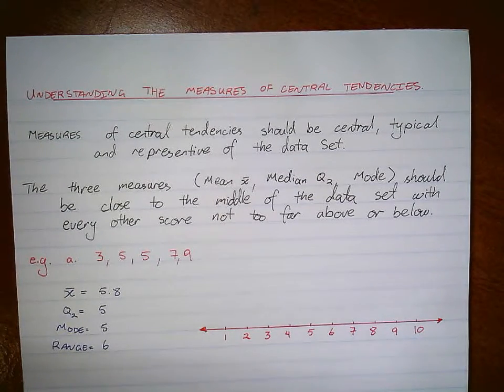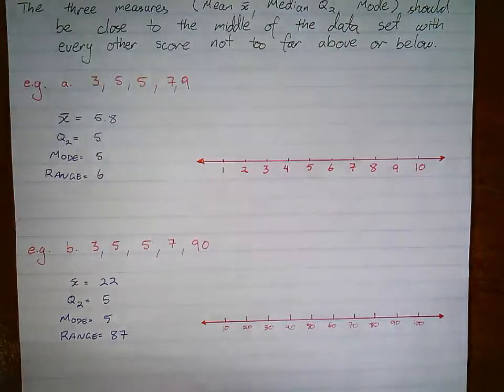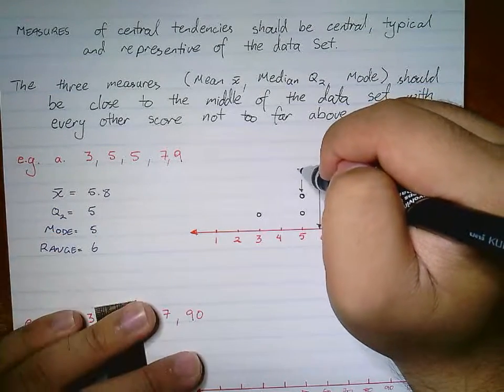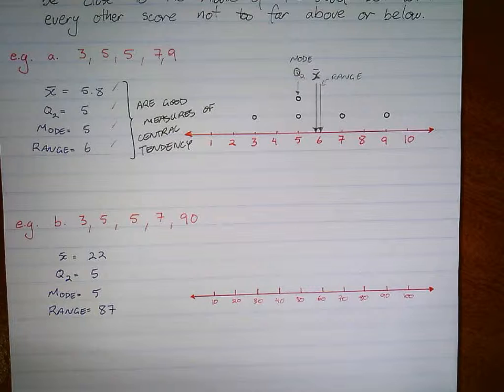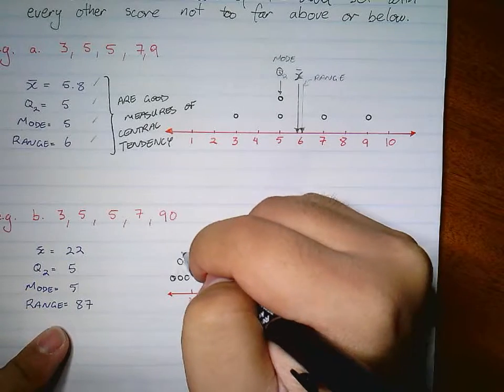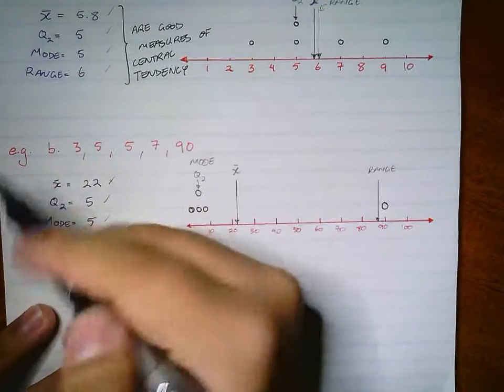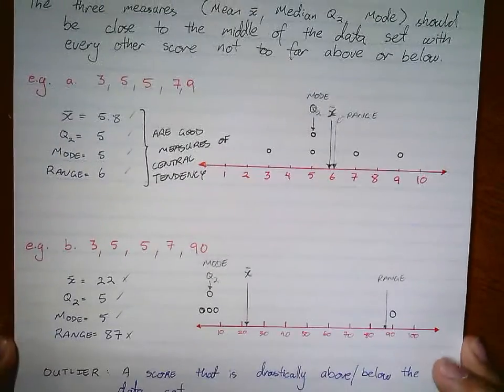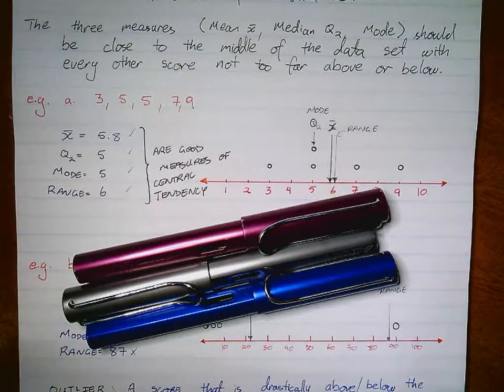Understanding the Measure of Central Tendencies